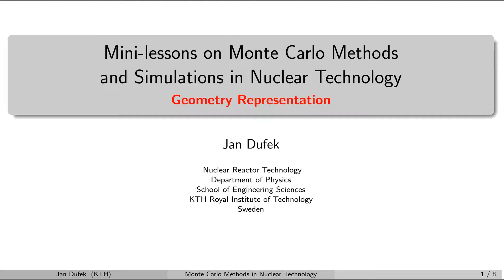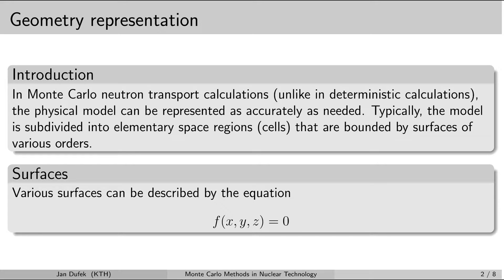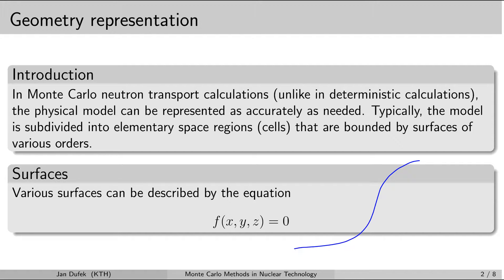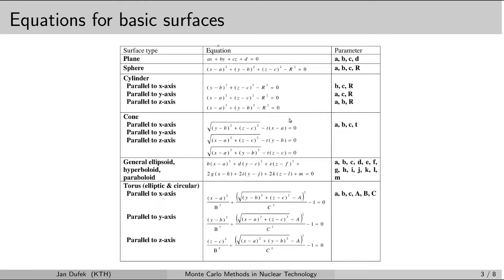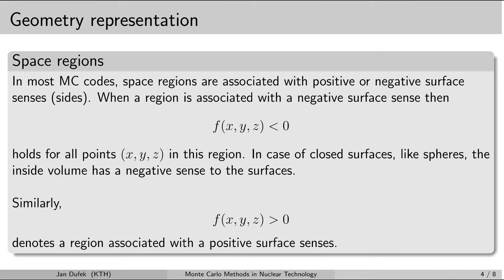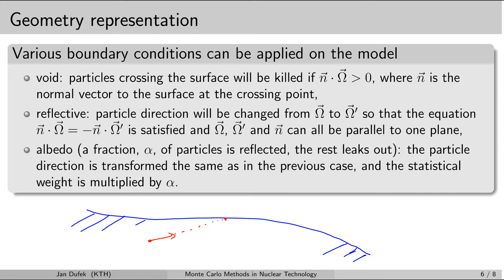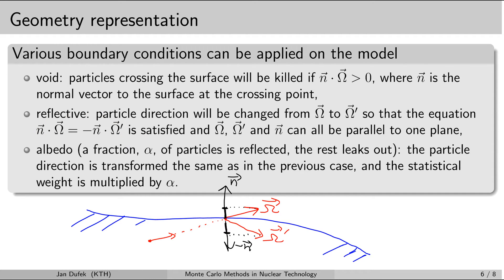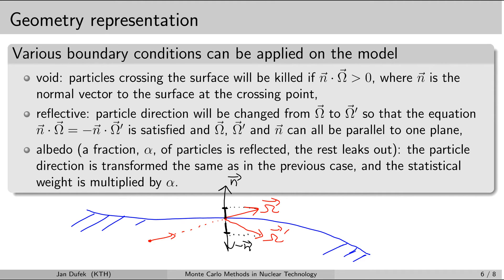MC simulations: 8.1 Geometry representation